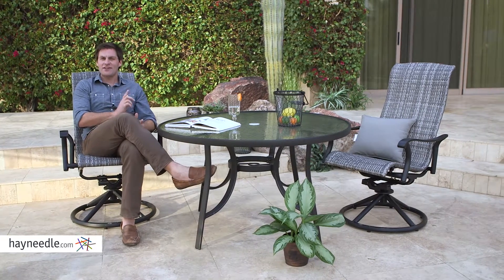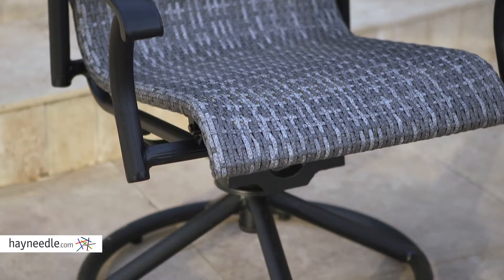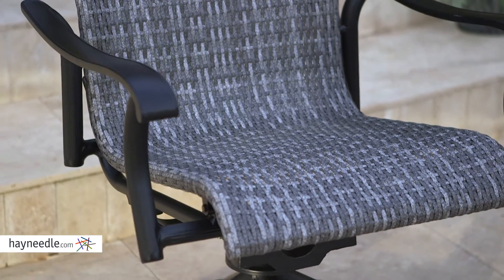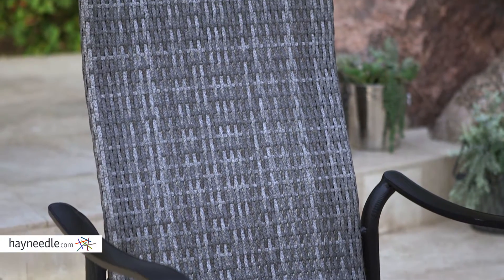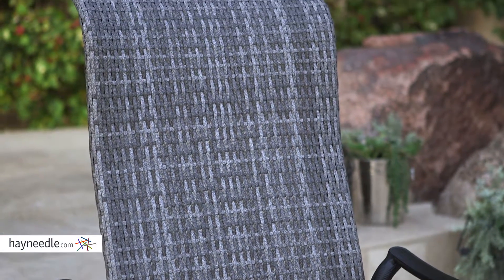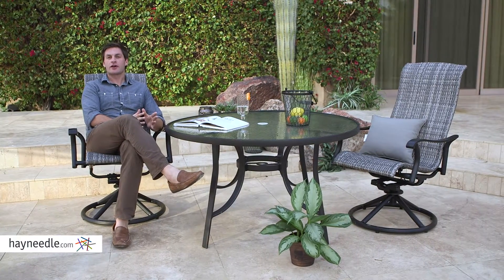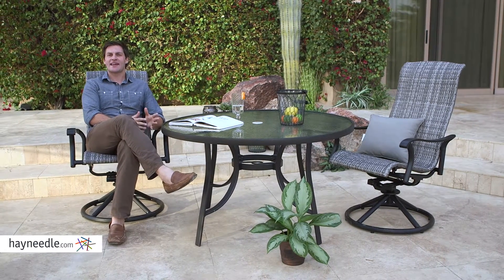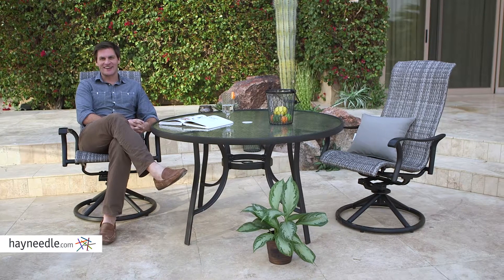Belham Living Charter All-Weather Wicker Outdoor Swivel Rocker - Product Review Video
For more details or to shop this Belham Living swivel rocker visit Hayneedle

To view our full assortment of outdoor dining chairs, visit Hayneedle